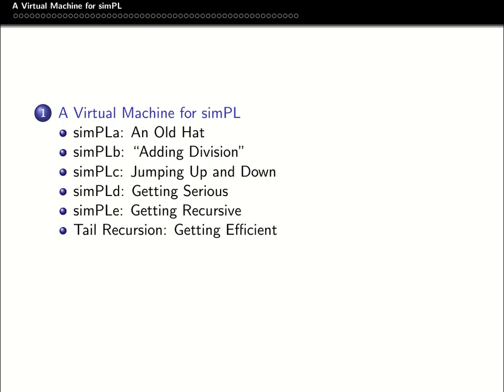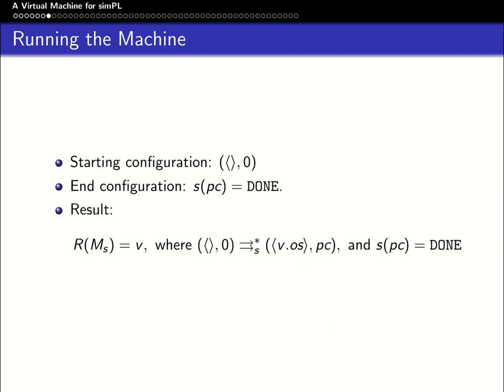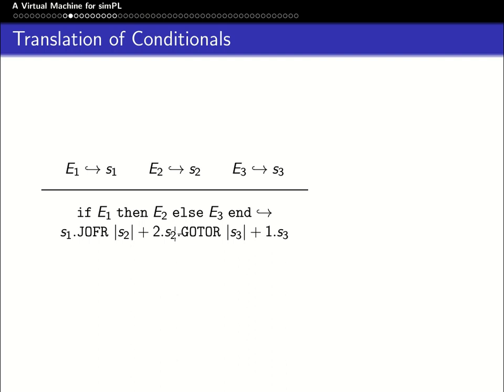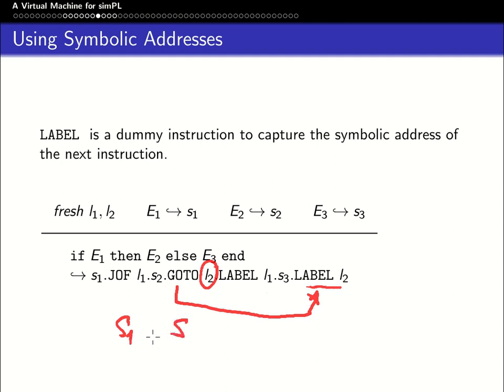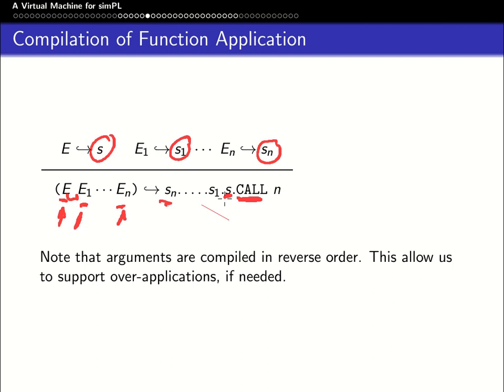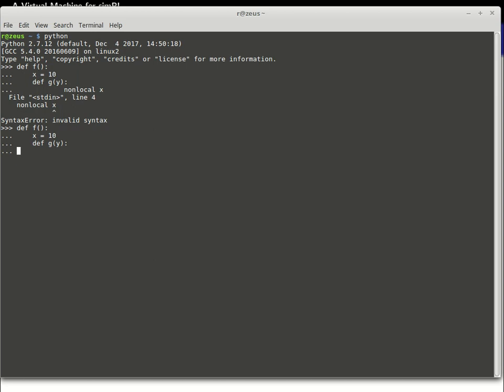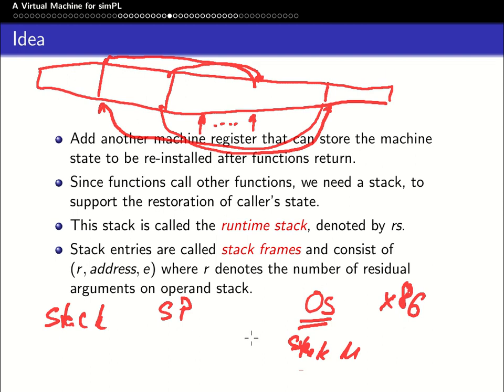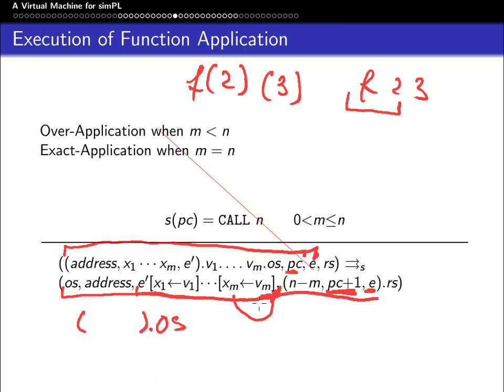cs4215 2018 lec06